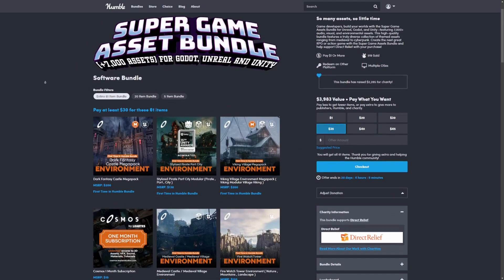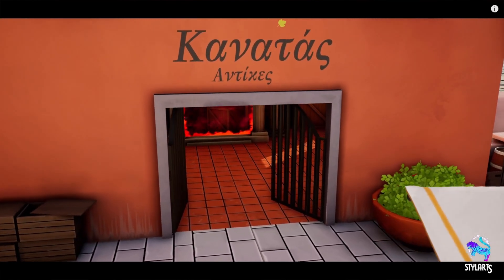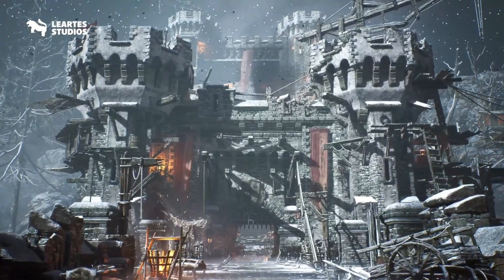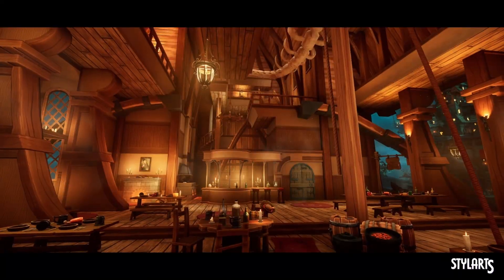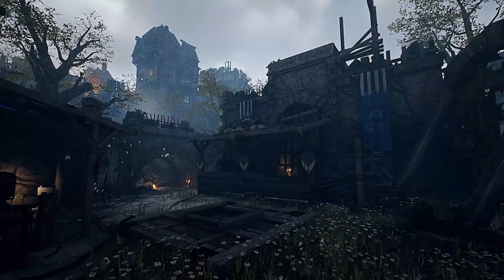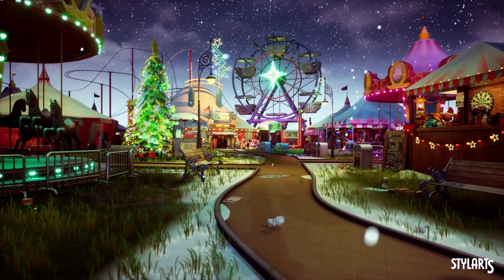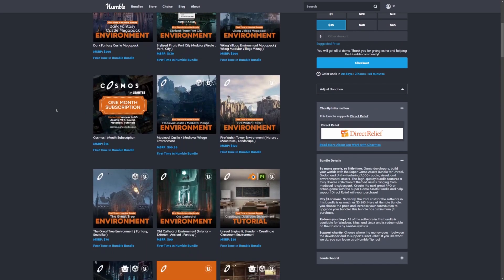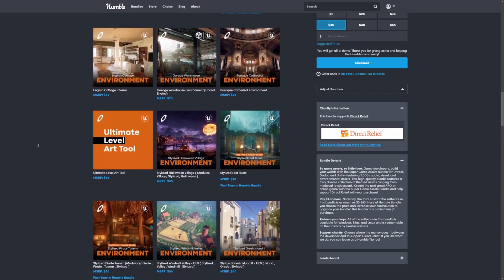Humble Bundle - 7000+ Assets for Godot, Unity, and Unreal by Leartes Studio